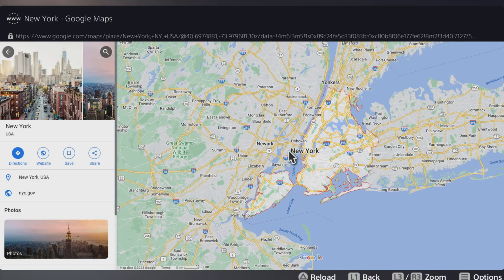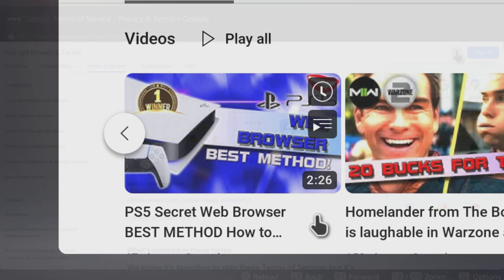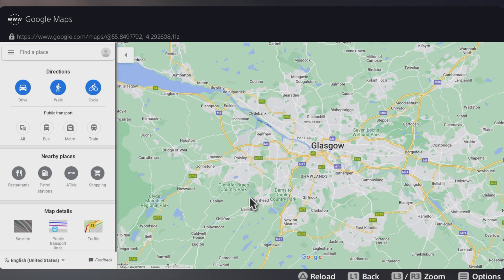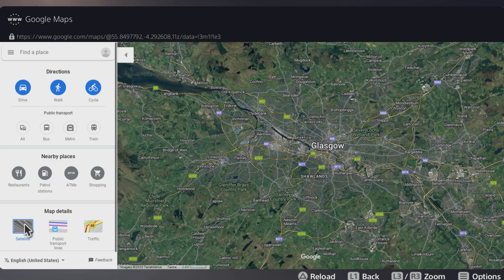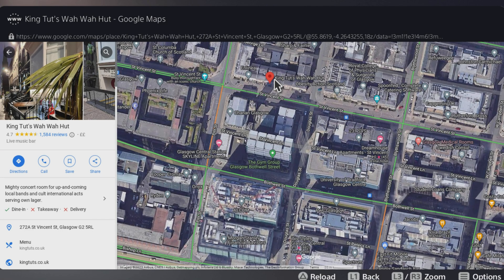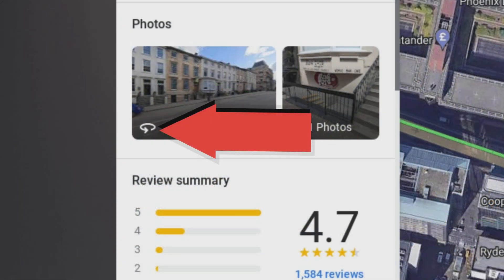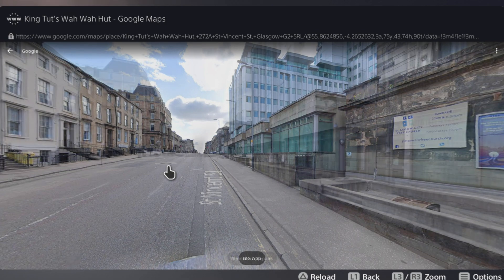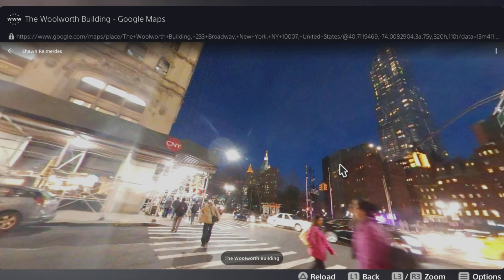Google MAPS Street View in PS5's secret web browser? Oh yes!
If need help finding the secret web browser on your PS5 I recommend checking out this video:

One of things that bugged me about finding the web browser on the PS5 and going to Google Maps was the seeming lack of Street View. Well it is actually there and works just like it does in the app and on your laptop. It just takes a bit of extra effort to find it. Let me show you how in this video.

00:00 Introduction
00:28 Go to Google Maps
00:54 How do you get to Street View on PS5?
01:39 Street View on the web browser on PS5!
02:20 Sum up